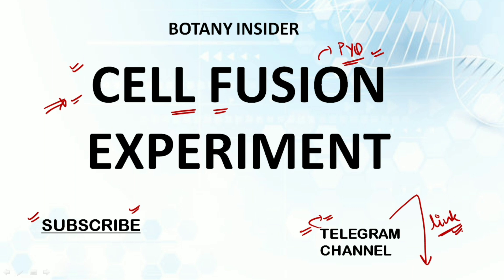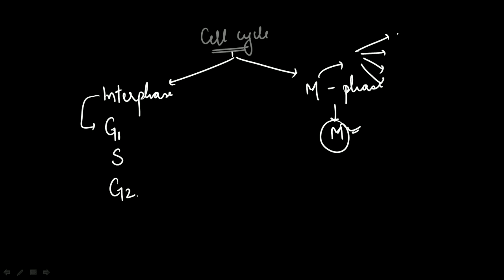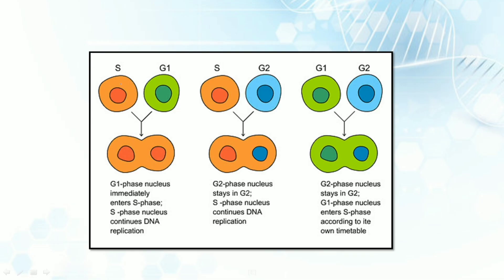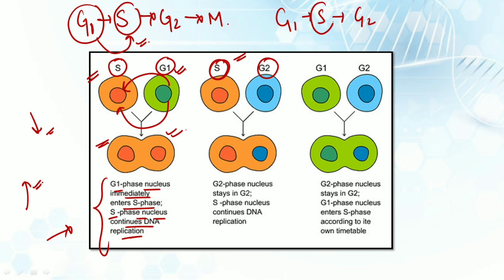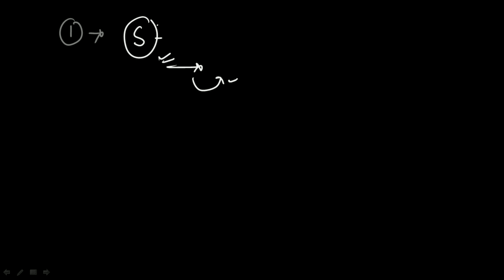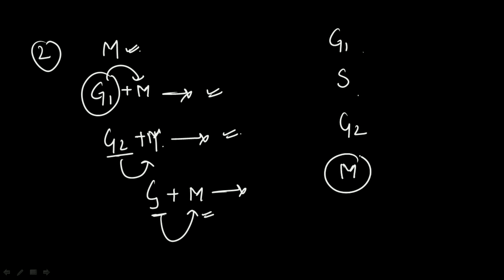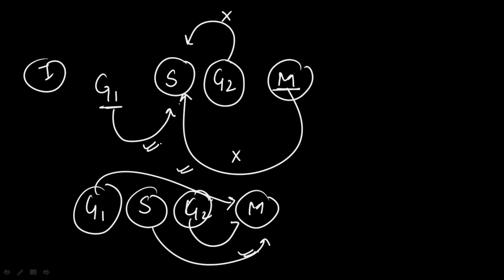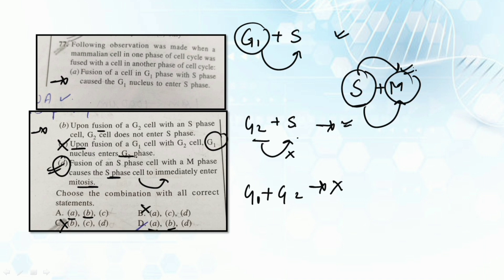Cell Fusion Experiment | Pyq Included | Cell Biology | CSIR-NET JRF| GATE | DBT JRF